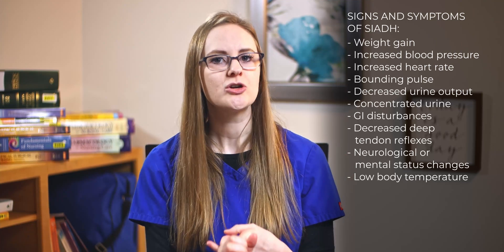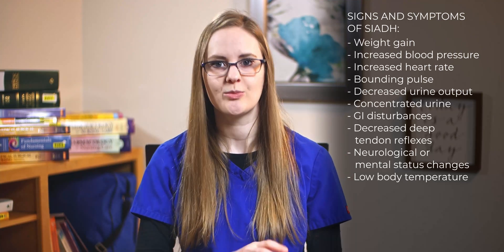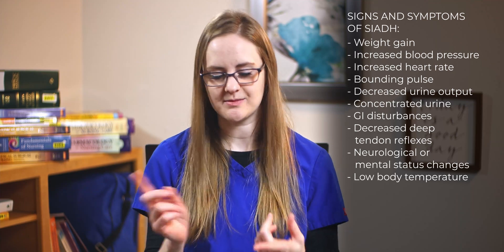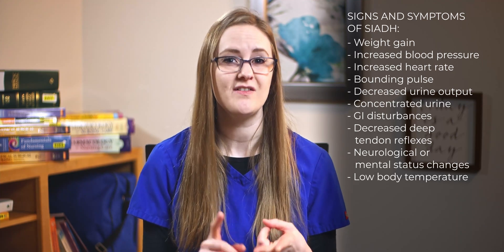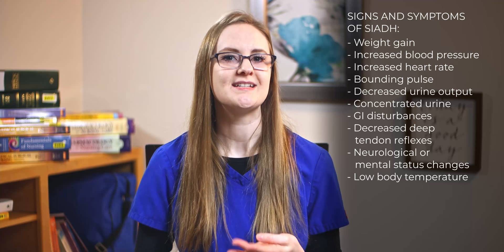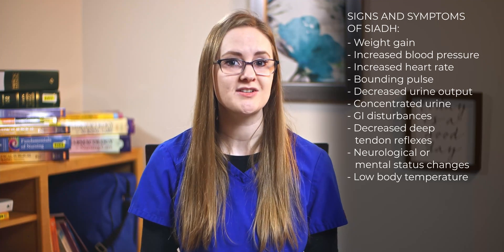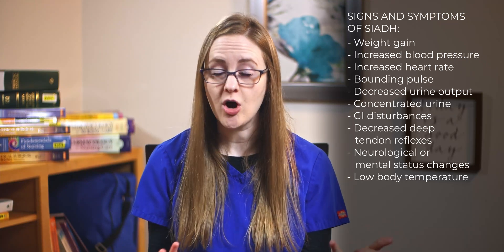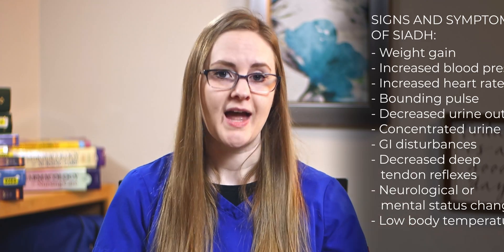SIADH Treatment and Nursing Interventions | Nursing School Lecture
In this video we're walking through the nursing treatment and interventions of syndrome of inappropriate antidiuretic hormone, aka SIADH. Now with SIADH, there is too much antidiuretic hormone being released, which tells the kidneys to hold onto water. This excess water dilutes the sodium levels making them decrease. So all of these nursing interventions really do have something to do with either fixing or tracking fluid volume or their sodium level.

SIADH Nursing Interventions:
Neurological Assessment and monitoring: Increased intracranial pressure and seizures can happen because SIADH keeps the body retaining too much water, there can be too much fluid shifting into the neurological system, along with a decrease in sodium because it's so diluted, from all the excess water. Monitor for symptoms such as headaches, confusion, vomiting, weakness, lethargy, and other mental status changes.

Fluid Volume Status: Weight gain, increased blood pressure, increased heart rate and a bounding pulse, decreased urine output, concentrated urine, GI disturbances, decreased deep tendon reflexes, neurological or mental status changes, low body temperature.

Monitor Sodium Levels: Now since there is excess ADH being secreted, and the fluid volume is increased, we know that the sodium level is diluted from all the extra fluid, or decreased.

Monitor Intake and Output: Accurately measure and recording their intake and output to track their fluid.

Medications: The doctor might prescribe fluids or other medications, such as diuretics to help the kidneys get rid of some of the fluid, and possibly IV fluids such as hypertonic or isotonic solutions.

Education: You'll need to educate them on the purpose of this, the fluid restriction parameters that the doctor has ordered, and encourage them to adhere to it.

I hope this video helped clear some of these nursing interventions and treatments for SIADH up for you. You are doing awesome, friend!

TIMESTAMPS:
0:00 Intro
1:07 What is SIADH?
1:33 Nursing interventions
2:47 Neurological assessment
6:19 Fluid volume status
8:19 Medications

RESOURCES:

1. FREE STUDY CHECKLIST

2. JOIN THE COMMUNITY

3. NURSING SCHOOL STUDY SYSTEM
This complete guide gives you the full step-by-step process for how to study in nursing school.